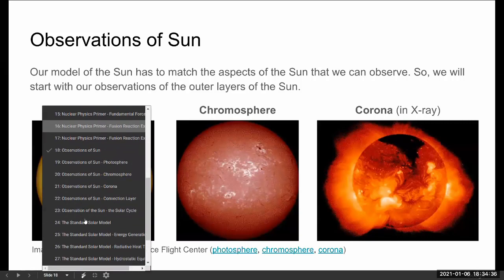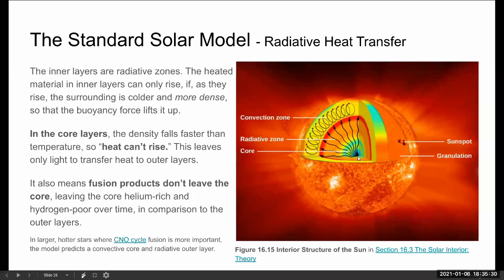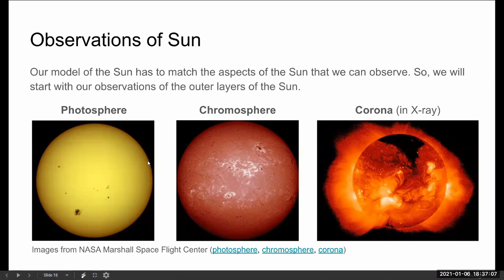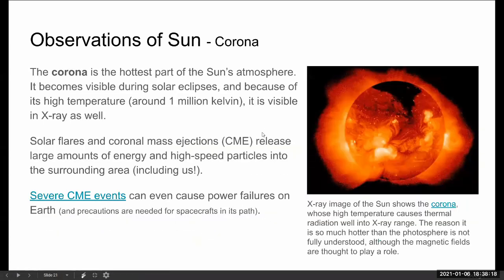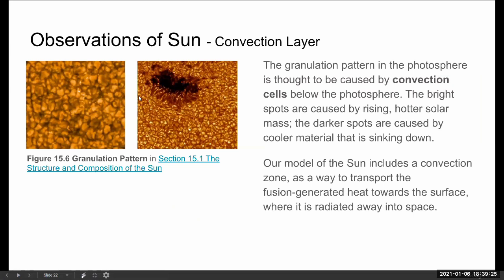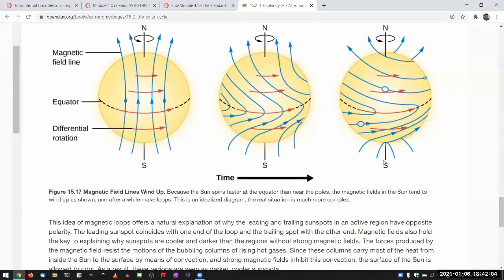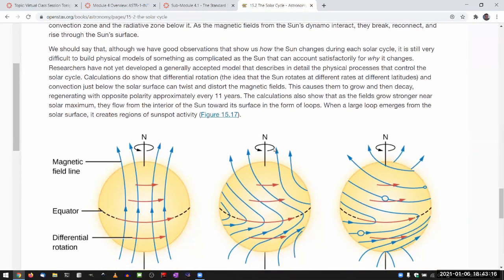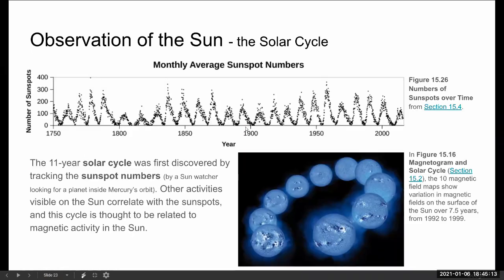ASTR 10 - The Sun, Observation and Model